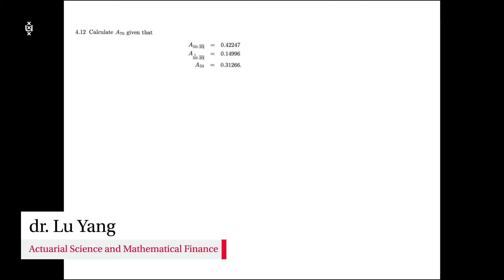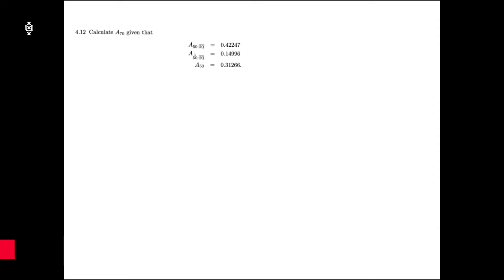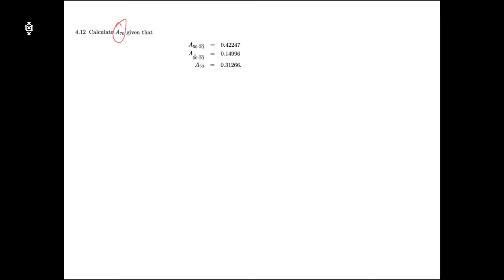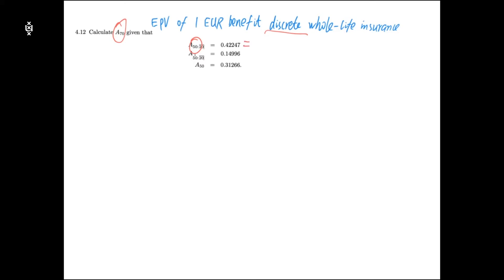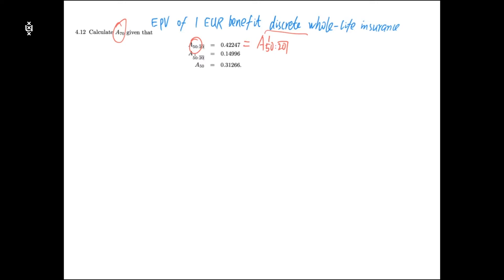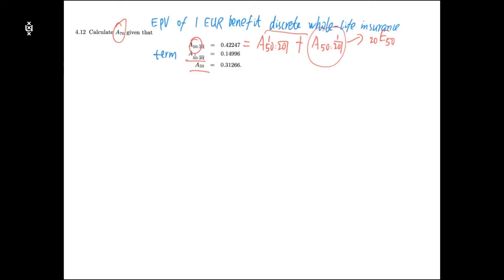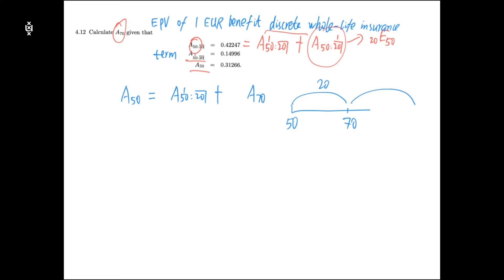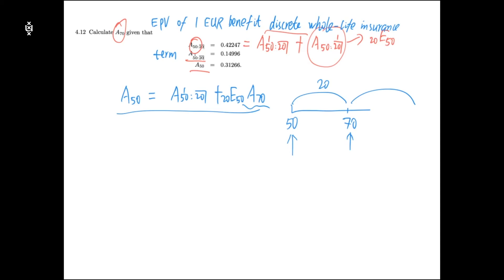Chapter 4 - Exercise 4.12